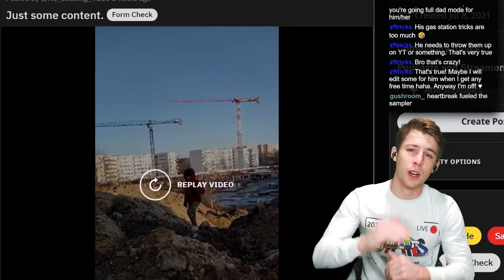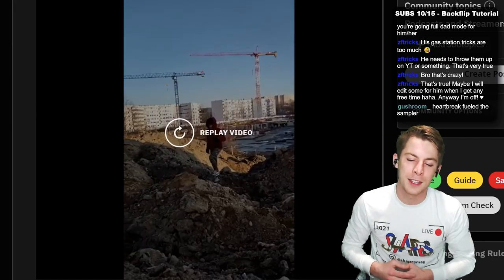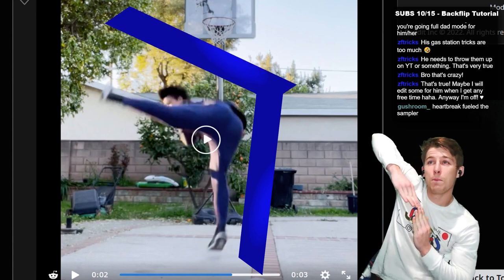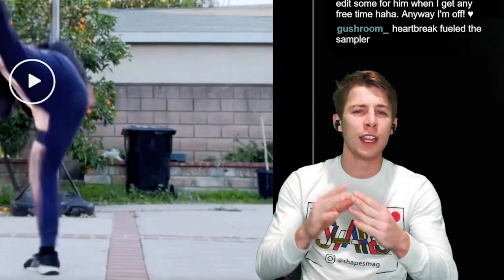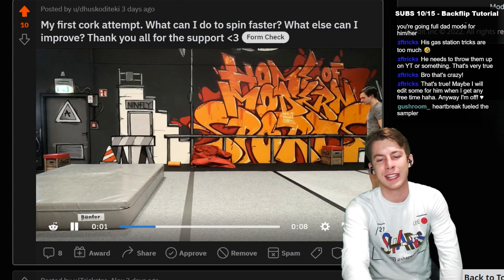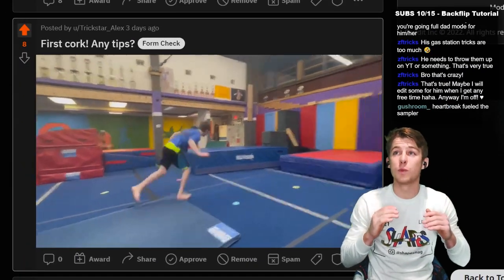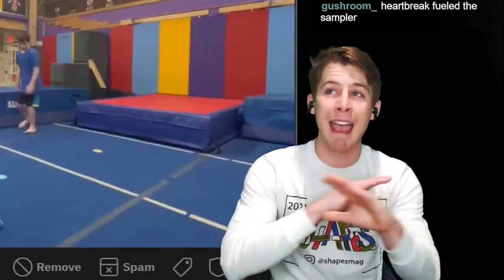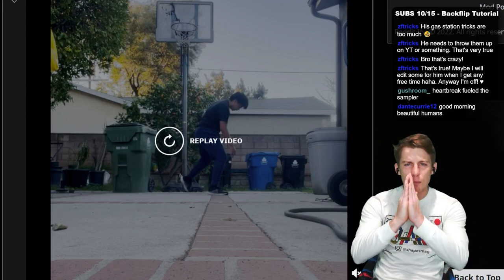The Tricking Path & How We Follow It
00:00 - Intro
00:42 - Making It Work
01:00 - Shurikane Clip
01:30 - Cheat 720 Tips
03:14 - First Cork Attempt!
05:35 - Another First Cork!!!
06:43 - Aerial Tips for Cleanliness
08:28 - Following the Tricking Path (You don't need me)